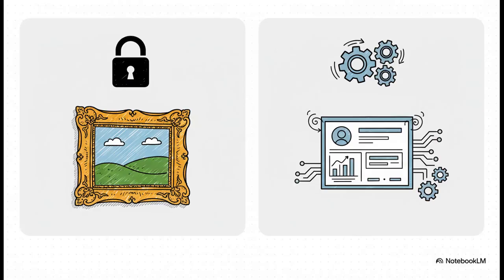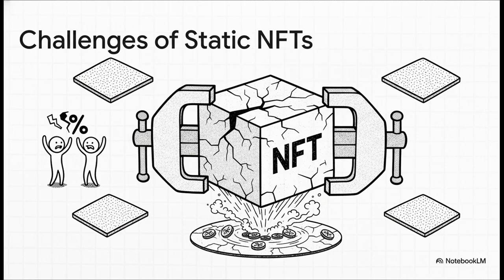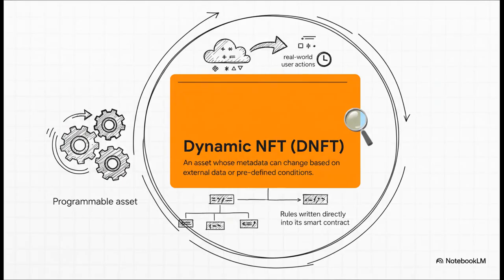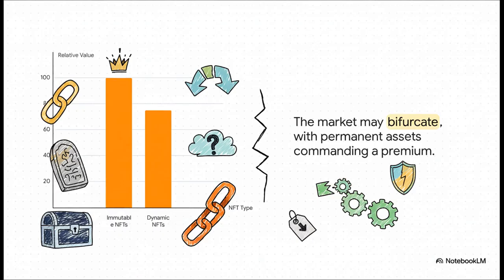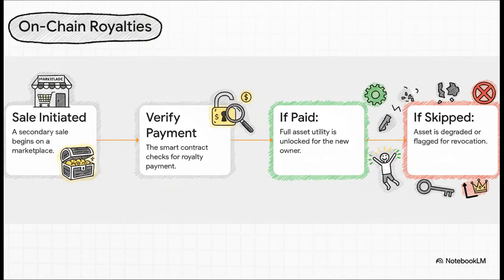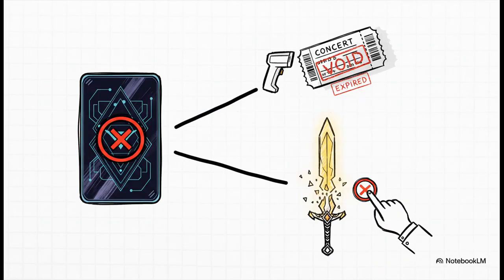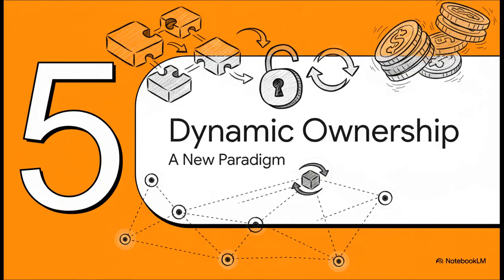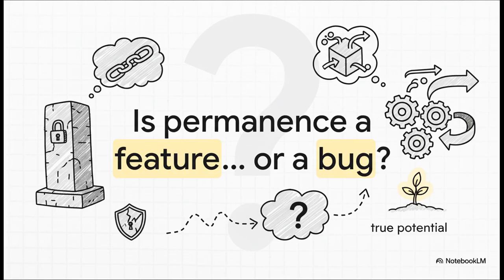Dynamic Assets The New Architecture of Digital Ownership efundability and revocability enforcing roy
Welcome to DCA Kingdom
 🚀This is your ultimate destination for in-depth knowledge, reliable insights, and the fastest updates on the world of Cryptocurrency and Blockchain technology.
 Our mission is to equip you with the tools and strategies needed to successfully navigate the decentralized finance (DeFi) market.
Our Core Content Focus:Market Analysis: Daily updates on Bitcoin (BTC), Ethereum (ETH) prices, and analysis of promising Altcoin opportunities.
We break down complex Technical Analysis (TA) and key market indicators.
Trading & Investment Strategies: Sharing best practices for executing Long/Short trades on Binance Futures, effective risk management, and building robust long-term portfolios.
Foundational Knowledge: Simplified explanations of core technologies like Layer 1, Layer 2, DeFi, NFTs, and GameFi—making crypto accessible to everyone.
Crucial News: Summaries of macroeconomic events and project developments that are moving the crypto market.
🤝 Start Your Trading JourneyIf you don't have an account yet, sign up for the world's largest exchange today to secure special offers:Register for Binance: Claim exclusive commission/fee rebates when you sign up using our official referral link: $$\text{
🔔 so you never miss a vital video!
Join Our Telegram/Discord Community: [Your Community Link Here]